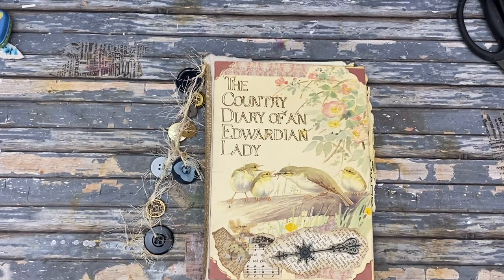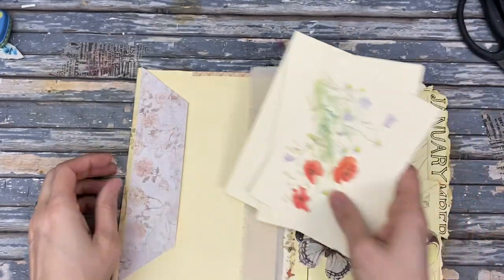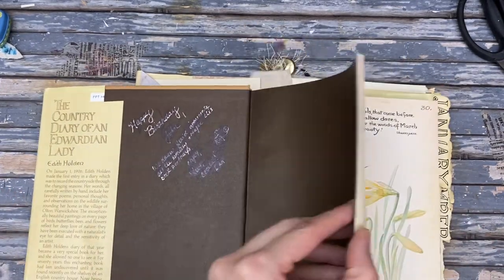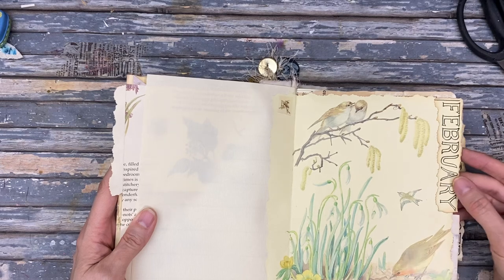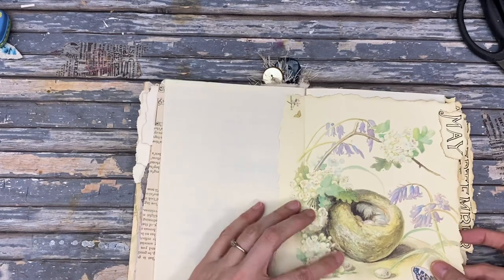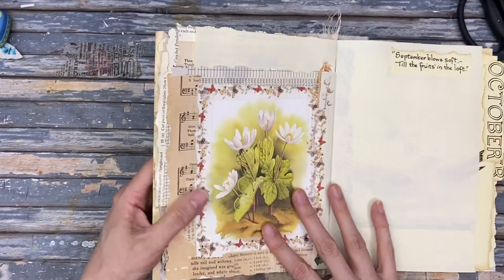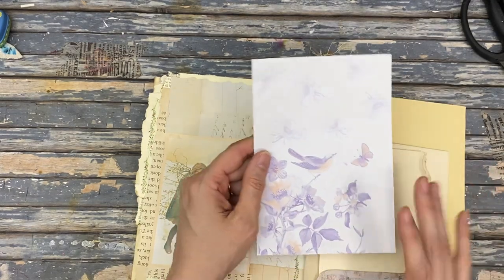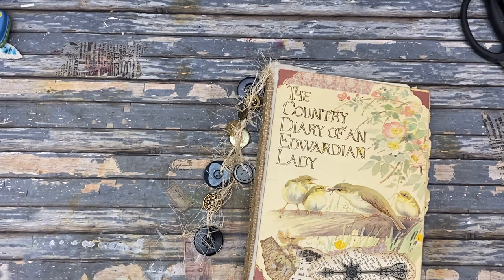Flip-thru: Country Diary of an Edwardian Lady Journal Planner SOLD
$59.00 SOLD

Bringing life to old treasures. Make a journal from recycled materials. Great for junk journals, Art Journals, Scrapbooks, Glue Books, Smash Books.

Edith Holden Junk Journal

8 Digit Stamp
12 inch Paper trimmer